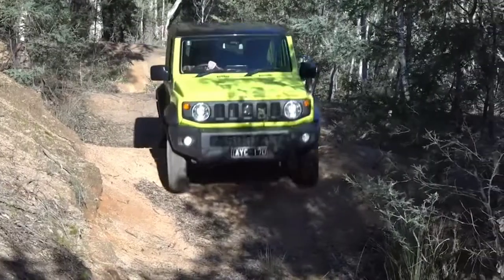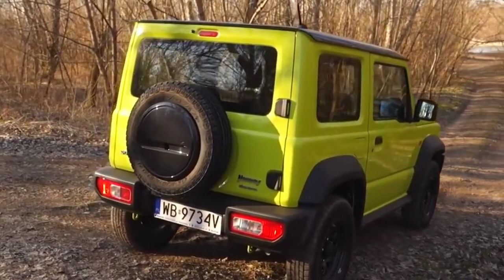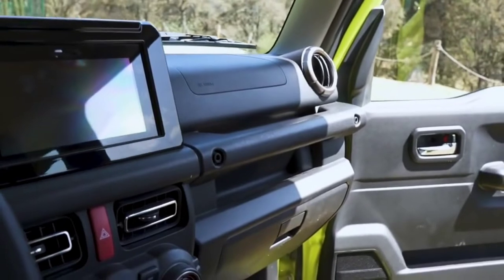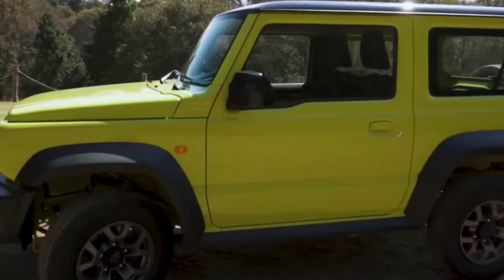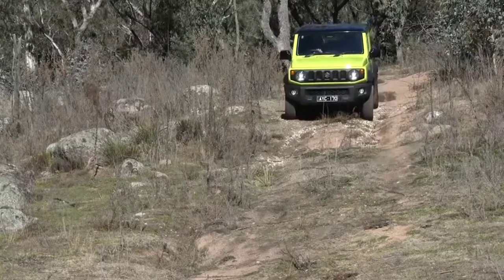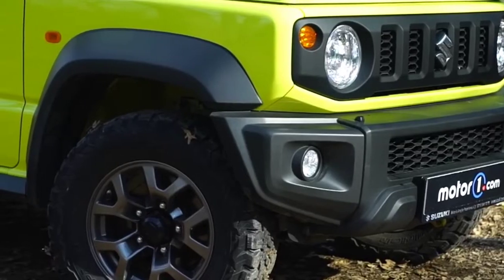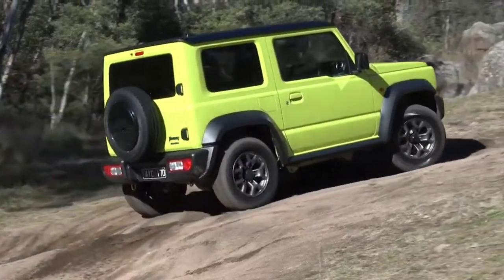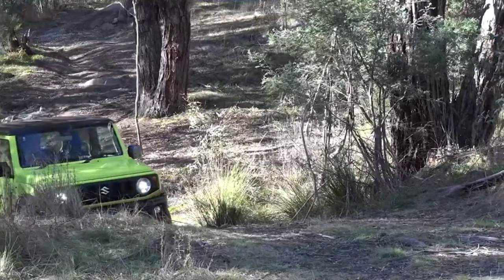2022 Suzuki Jimny Is A Line Of 4WD Off Road Mini SUV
Suzuki Jimny Exterior
Starting with the exterior of the Suzuki Jimny 2022, the front features a pentagonal front grille, round projector headlights, daytime running lights, and front fog lights. The sides feature 15 inch wheels, body colored door handles, black wheel fenders, and side mirrors. The rear of the Suzuki Jimny 2022 features rear fog lamps, a high mount stop lamp, rear lights, and a tailgate with a spare tire. Some of the available exterior colors for the Jimny 2022 are Silky Silver Metallic, Medium Gray, Superior White, Bluish Black Pearl, Jungle Green, and Kinetic Yellow and Bluish Black Pearl. Exterior dimensions are 348cm length, 164.5cm width, 172.5cm height, 225cm wheelbase, and a weight of 1435kg.